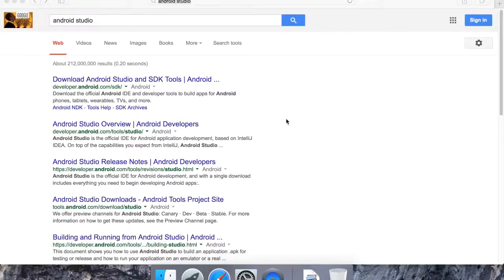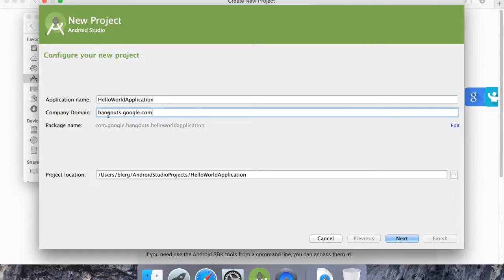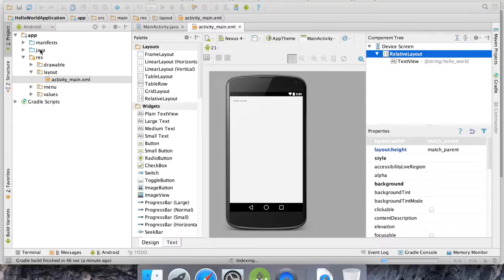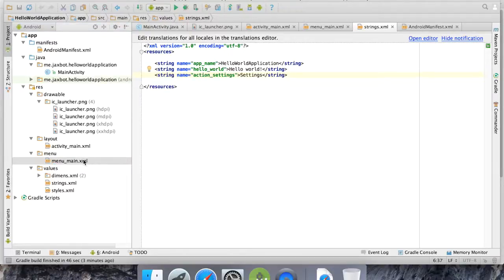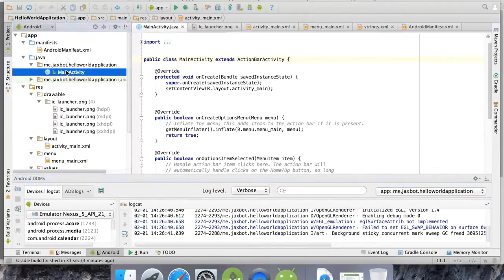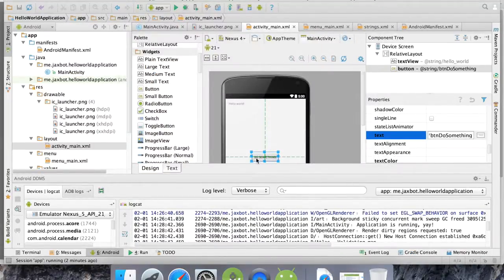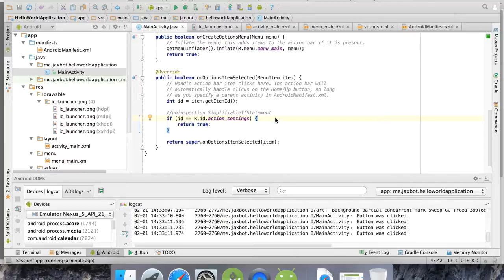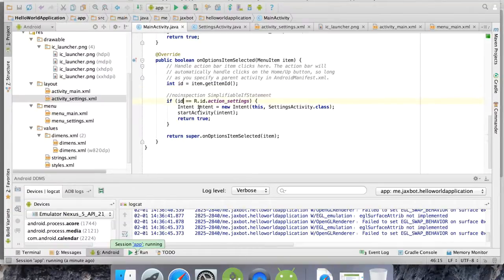Tutorial Android Studio, from zero knowledge to something basic